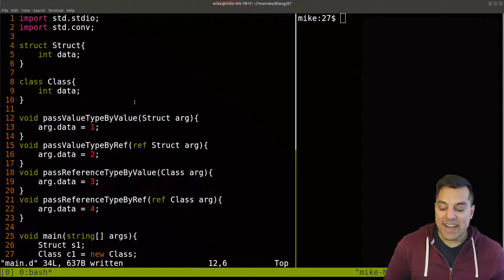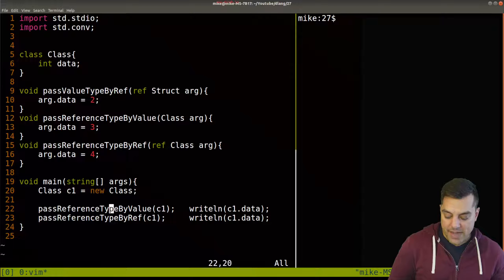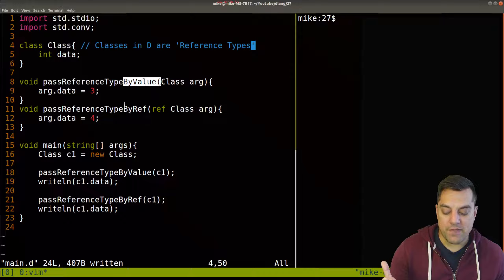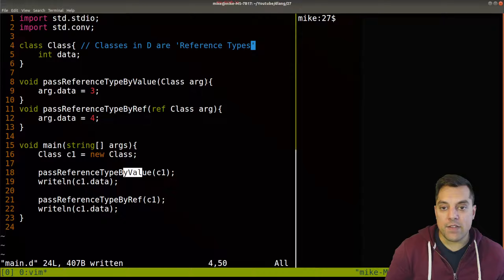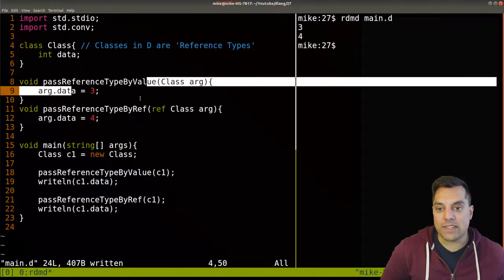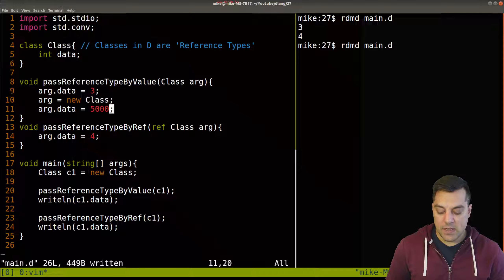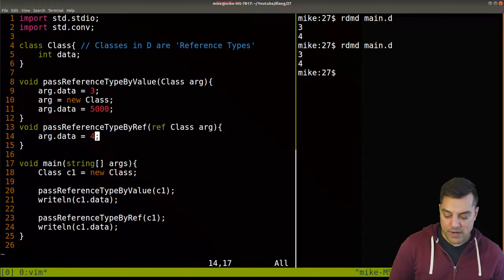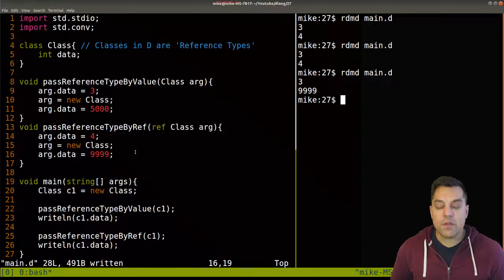[Dlang Episode 29] D Language - Passing Reference Types with ‘ref’ in a function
►Lesson Description: In this lesson I do a bit of a deep dive to show you what happens when you use a Reference Type and pass it with the 'ref' keyword. The idea is that with a reference type, whether passing by reference or passing by value, you can change the underlying data. When passing a 'reference type' with 'ref' qualifier in a function, you can change where that underlying data is stored when creating a new allocation.

00:00 Introduction
00:45 Review of previous lesson
04:00 What 'ref' does and does not do to reference type parameters
06:10 Experiment with & operator to retrieve addresses.
07:10 Exploring addresses in our functions
10:00 Printing where underlying data lives, to show new memory location
13:48 Illustration on whiteboard of new allocation.
19:00 Summary and Conclusion